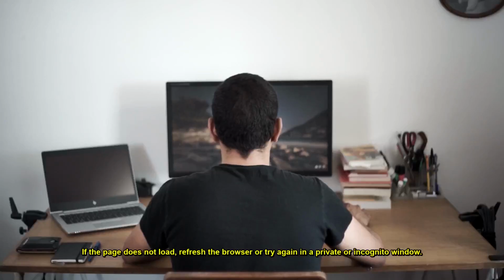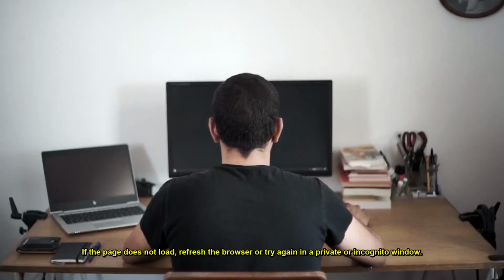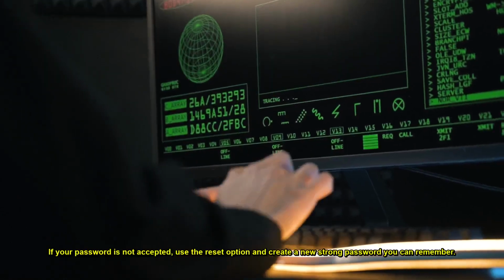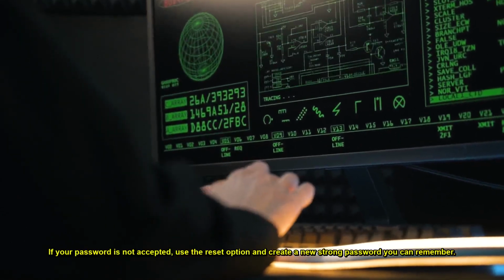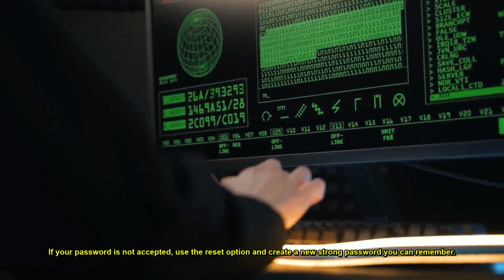How to Automate Travel Arrangements with Expedia - Quick Tutorial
Unlock the secrets to effortless travel planning in our latest video, "How to Automate Travel Arrangements with Expedia - Quick Tutorial"! 🌍✈️ Discover step-by-step instructions on using Expedia's powerful tools to streamline your bookings, from flights to accommodations and car rentals. Say goodbye to travel stress and hello to seamless adventures! Whether you're a seasoned traveler or planning your first trip, this quick tutorial will help you save time and make the most of your travel experience.